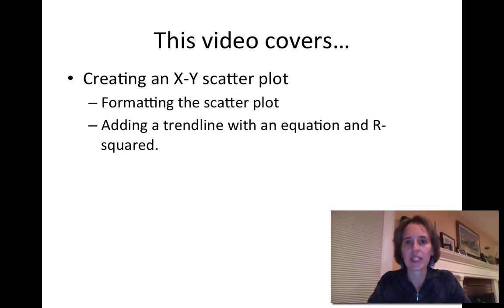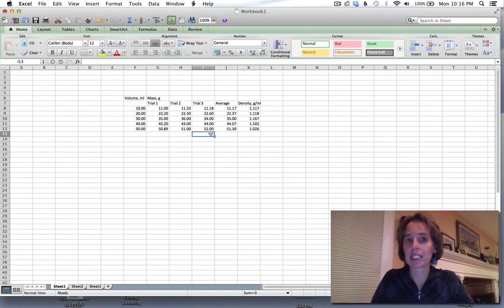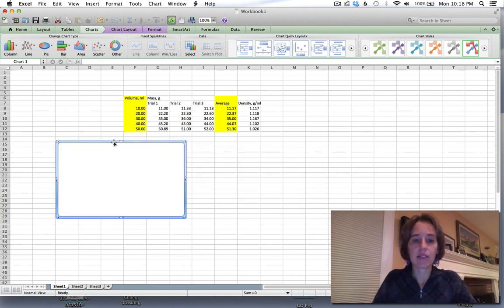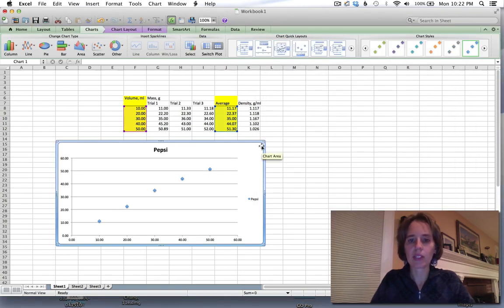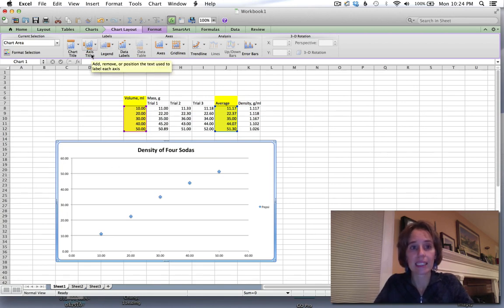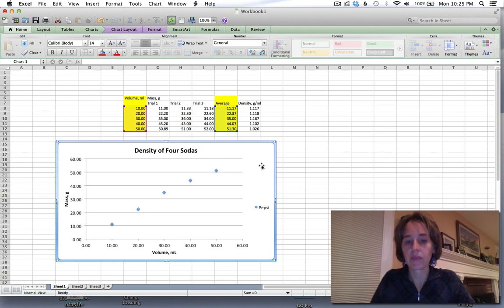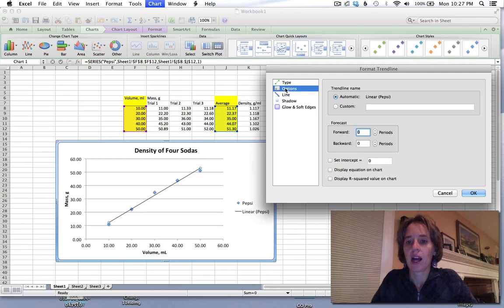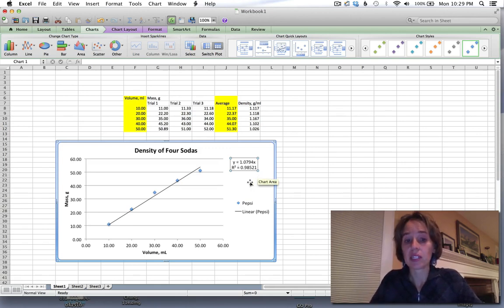Lab 1 vid 2 excel graphing